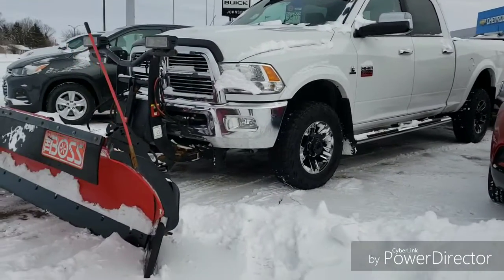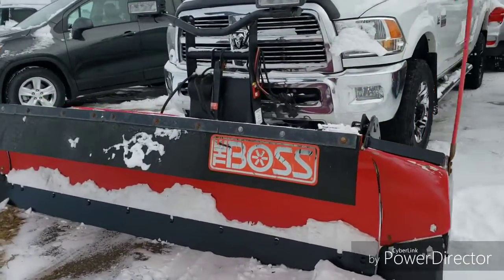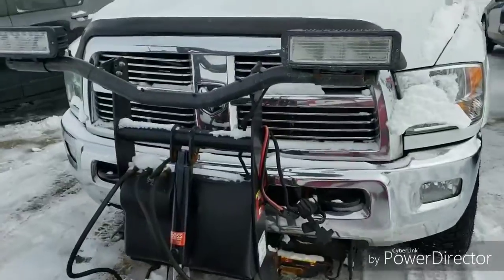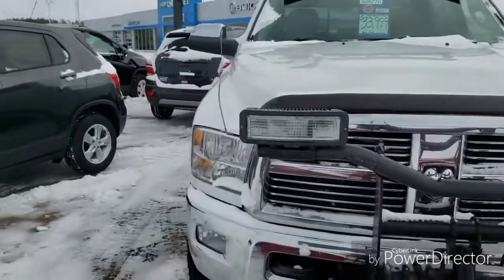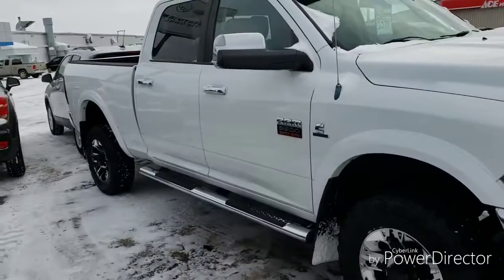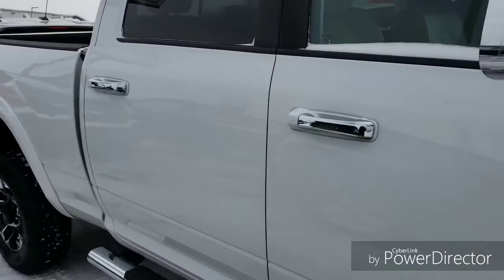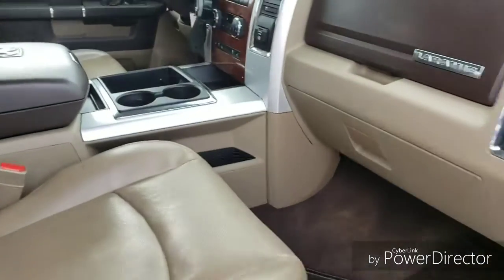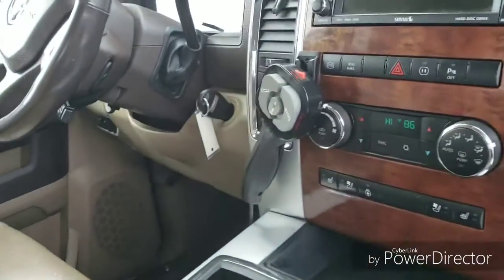2011 Ram 3500 Diesel #908776